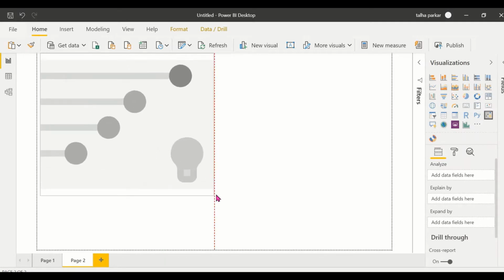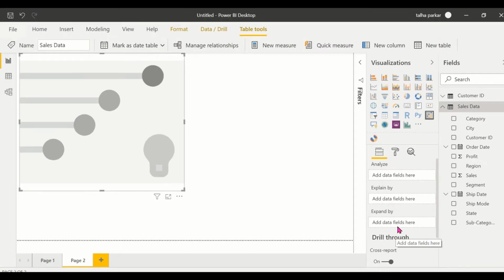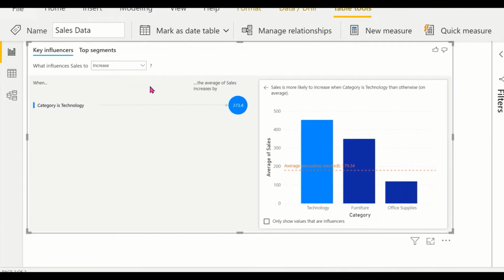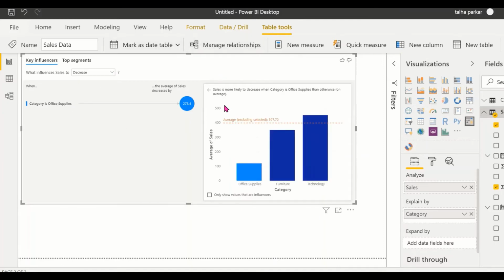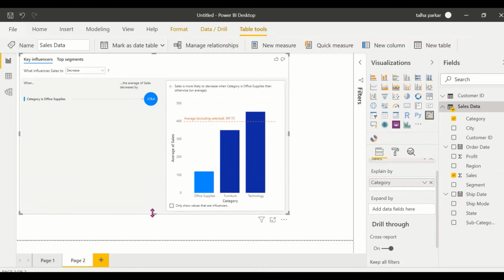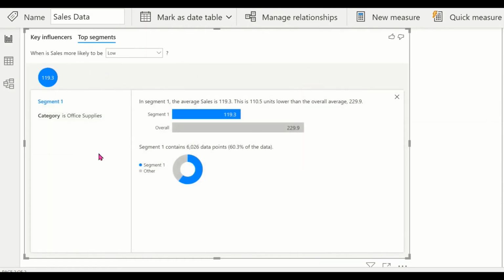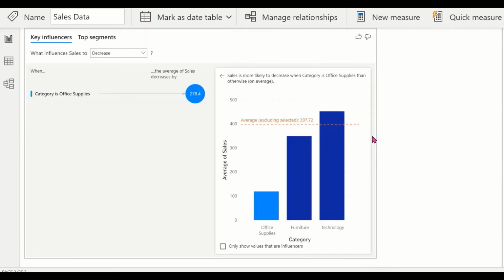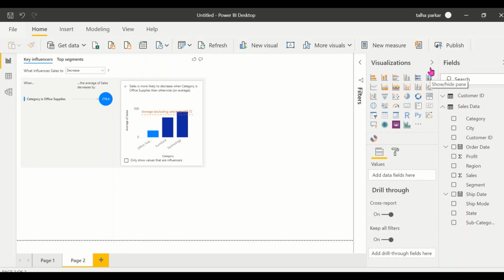Create a Key Influencer's Visual in Power BI.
Learn to create a Key Influencers Visual in Power BI.